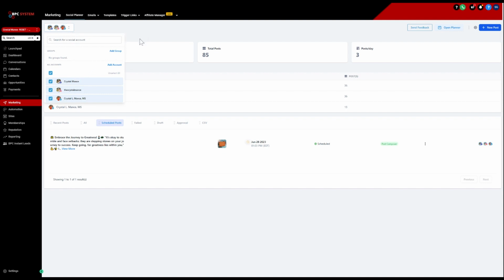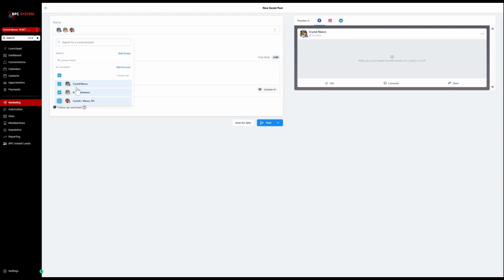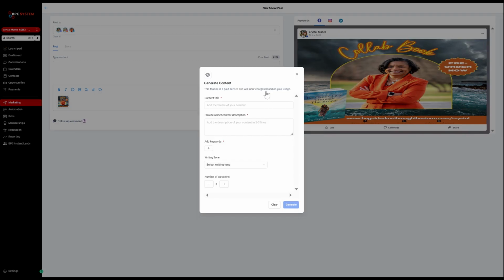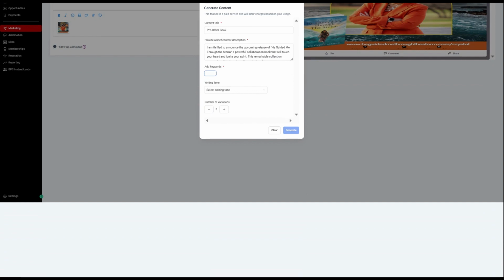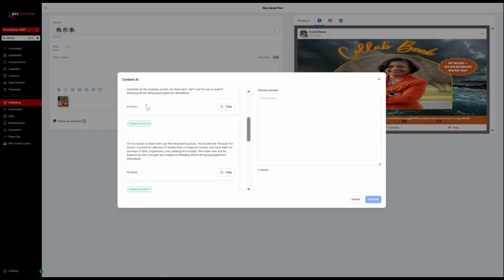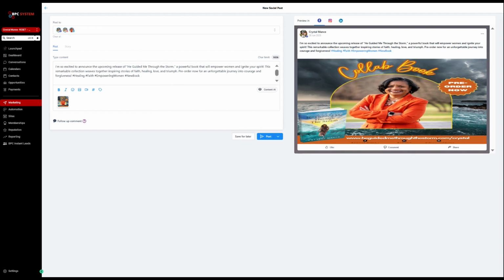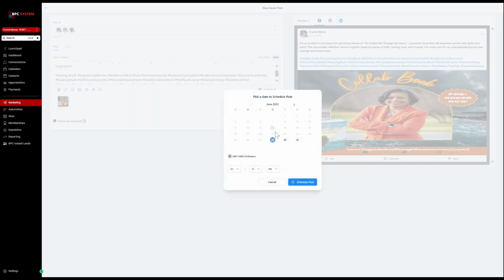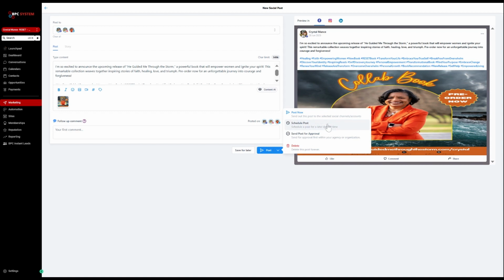Scheduling Social Media Posts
In this training video, I will show you how to schedule social media posts from our system. First, make sure all your social media accounts are connected. Then, click on the specific icon for each account and sign in if prompted. Once connected, you can create a new post by clicking on "New Post." Keep in mind the sizing requirements for each platform, especially for videos. You can add emojis, bold text, upload images or videos, and include hashtags. If you already have a caption, simply copy and paste it. Alternatively, use the system's AI feature to generate a caption by providing a title and a brief description. Keywords you enter will also help generate relevant hashtags. Watch the video for a step-by-step guide and start scheduling your social media posts effortlessly.

A few of my services I offer include
Capture Page Design
Website Design'
Social Media Graphics & Scheduling
Email Automations
Speaker Sheets
Presentation Slides
Hook Item Creation
And Much More!